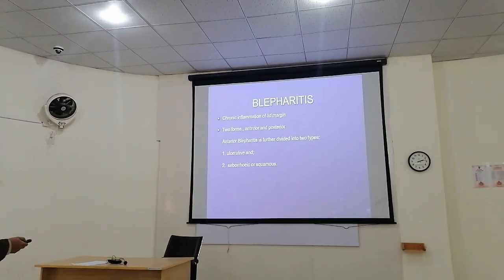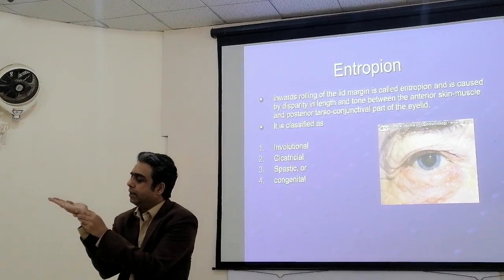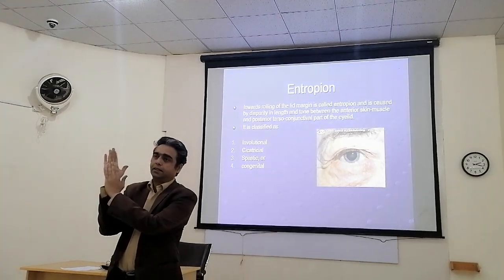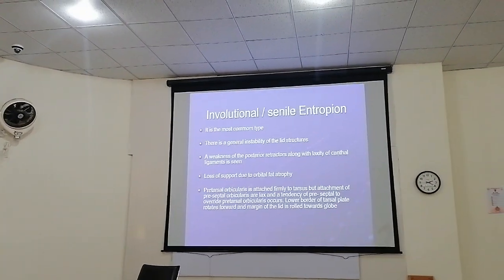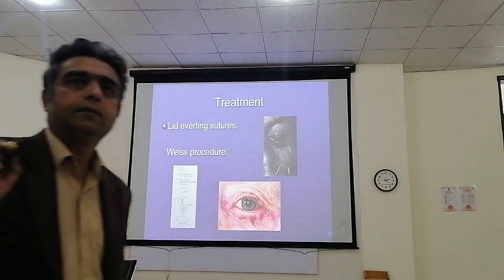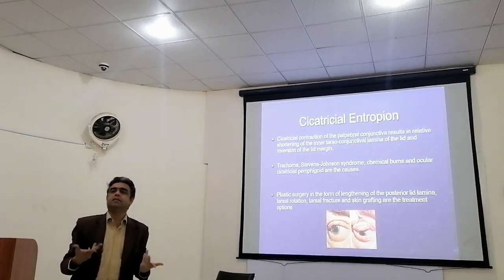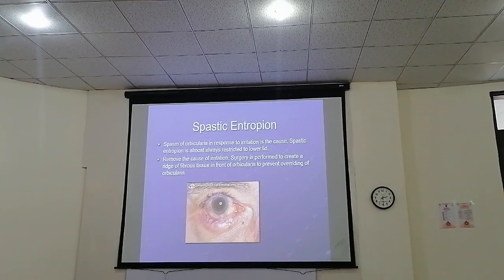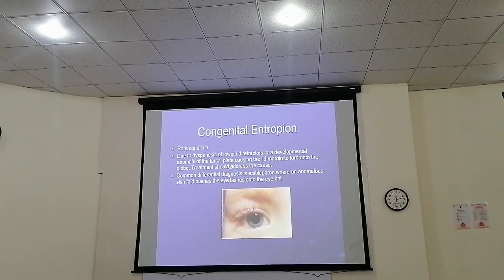Entropion. Class lecture 24.11.23